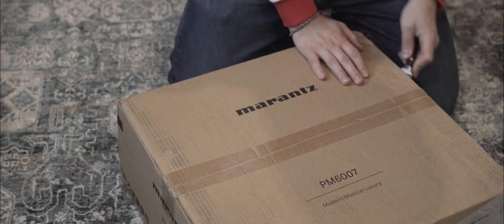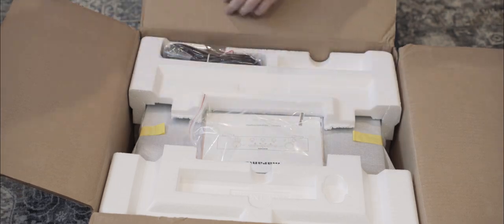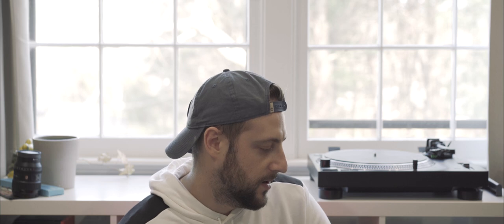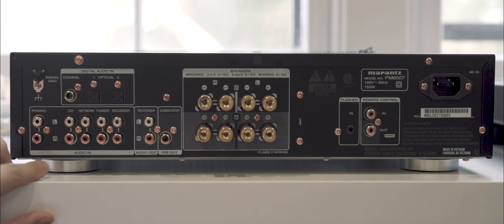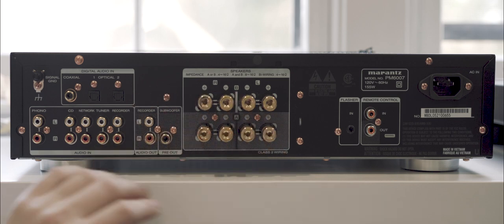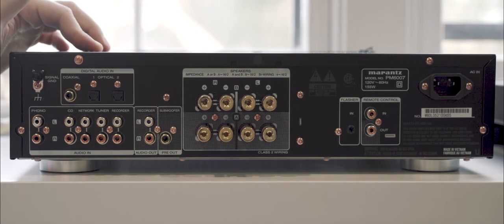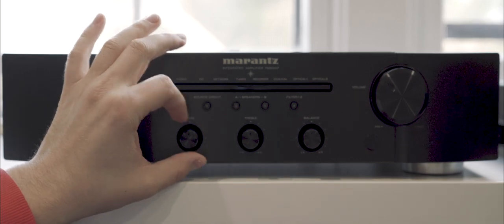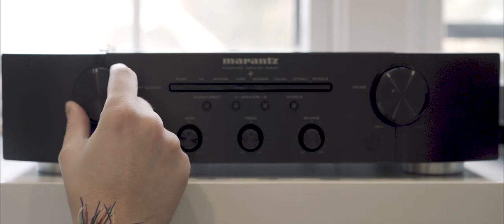BEST Beginner Amp? Unboxing Marantz PM6007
If you’re just starting out and need an amp for your analog setup, I think you’d be happy with this one. Featuring input connections for multiple speaker setups, 45W per channel, and sound characteristics that propel the unit at an attractive price point. Check out my experience with the Marantz PM6007 and if you have any questions just drop them down below and I'll do my best to answer them.

I added some unreleased music in this video which I produced myself. If you’d like to hear more, follow this link and give me a follow, I'll gladly return the favor.